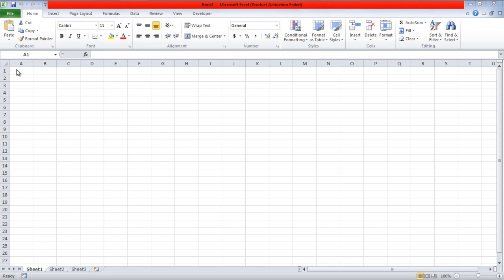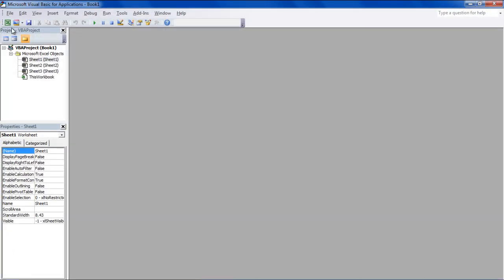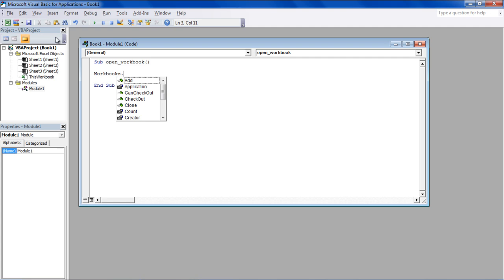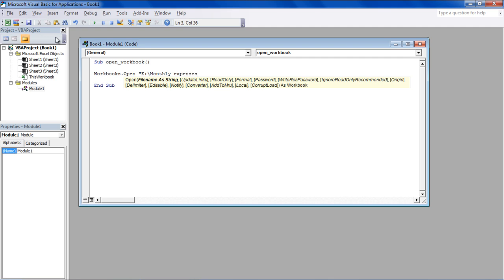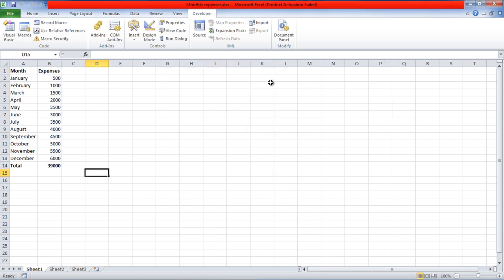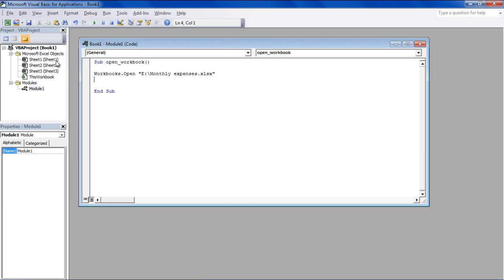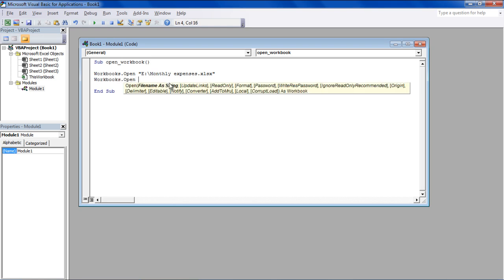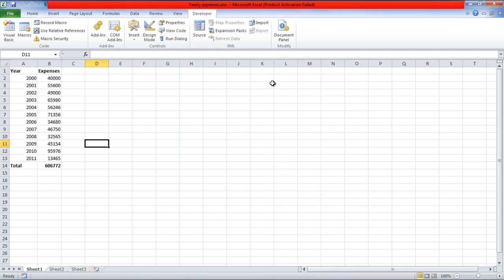How to Open Excel File via VBA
In this tutorial we will guide you on how to open an Excel file via VBA. Visual Basic for applications or VBA is designed by Microsoft to be used along with handful of Microsoft applications such as Excel or Access. It comes up with Microsoft Excel 2007 and 2010 as built in tool.

By using VBA, we can record our own macros and write scripts for performing specific tasks as per our requirements. If you are working with Excel and you need to open a particular file over and over again then you may take help from VBA and write up a simple code to let VBA open the Excel File for you in a single click.

Step 1 -- Open Visual Basic editor

To use VBA for opening excel file, move over to the Developer Tab and click on the Visual Basic option to open up the VBA editor.

Step 2 -- Insert a New Module

Once opened, open up the Insert menu and select the Module option to insert a new module.

Step 3 -- Enter a new Sub Function

Let's start by creating a new macro in VBA for opening excel file, by using the Sub keyword and naming the macro Open Workbook.

Now we will use the Workbooks.Open property to open up an excel file already present in out E Drive. For that we will define the path within quotes right after the keyword.

Step 4 -- Run the Macro

Once done, go back to the Excel Sheet and press "ALT + F8" to open up the macros window. Over here, run the newly created macro and you will notice that the workbook that you linked to earlier will open up.

Step 5 -- Add another file to open

It's always a good idea to include the extension along with the file name, but it's not necessary. Your workbook would still open even if you don't include the file extension here. For example, let's open up the "Yearly expenses" workbook, also present in the E drive, but this time, we will not define the file extension.

Once you run the macro, you will notice that the workbook will open up without giving you any errors.

And that's basically how you can use VBA to open excel files using visual basic.